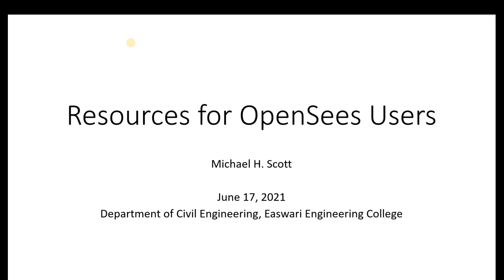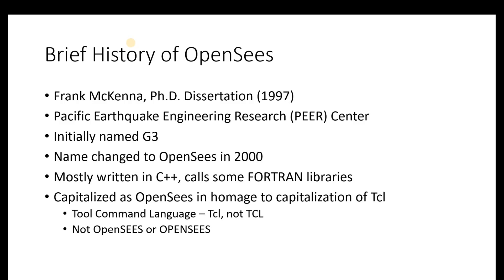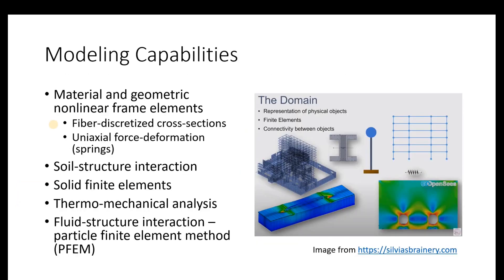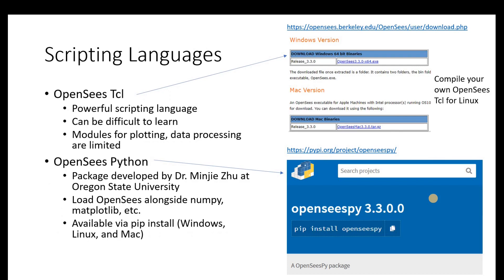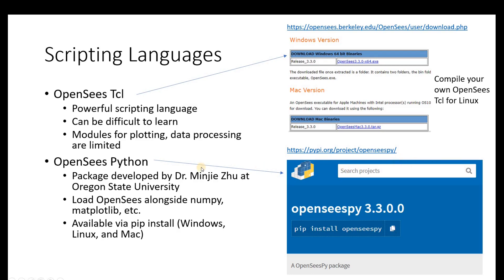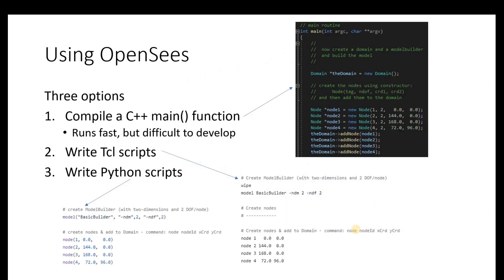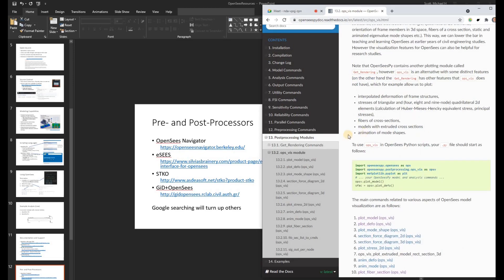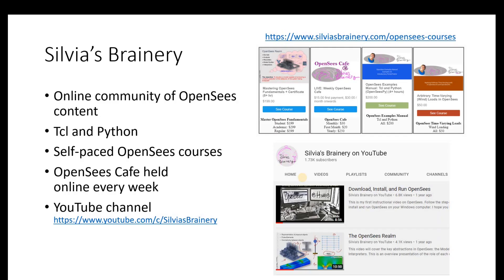OpenSees Resources by Prof. Michael H. Scott @ Easwari Engineering College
Professor Michael H. Scott is Dr. Frank McKenna's right-hand person as part of the OpenSees Development team. This morning (17 June 2021) he gave an invited presentation to the Department of Civil Engineering at Easwari Engineering College as an introduction to resources available for OpenSees users. Here is the recording.